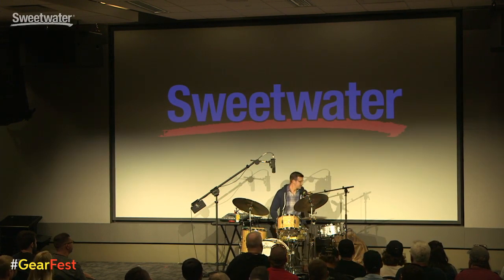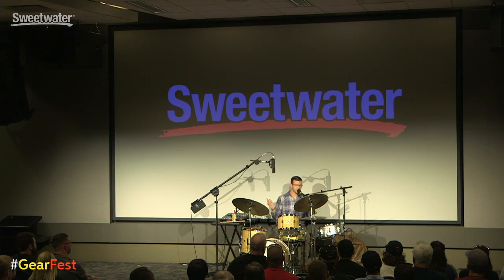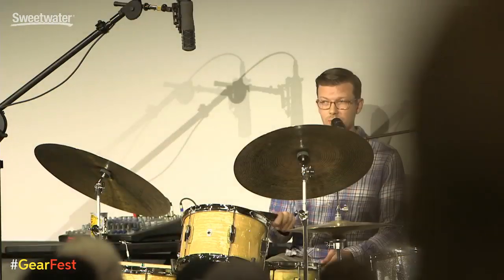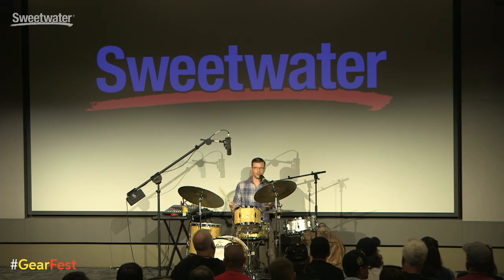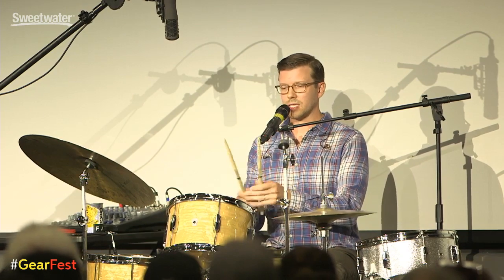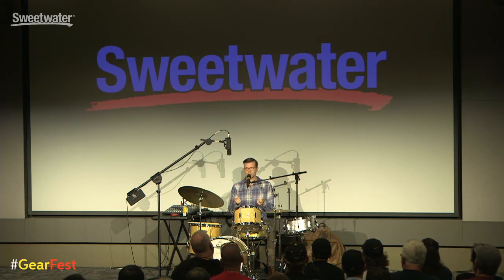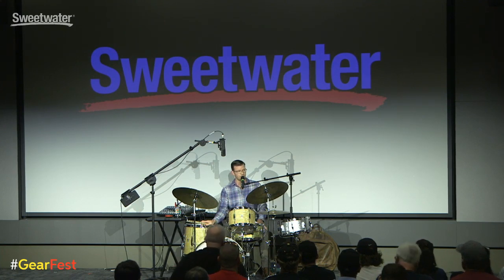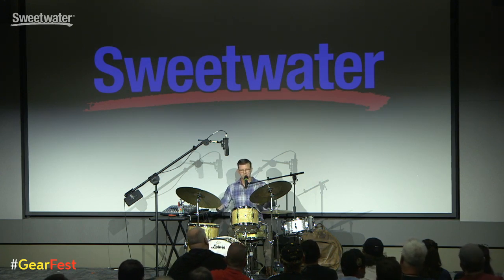Concepts and Creativity with Carter McLean — GearFest 2019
If you weren't able to attend GearFest, tap into our YouTube playlist at the link above for recorded livestreams and other highlights!